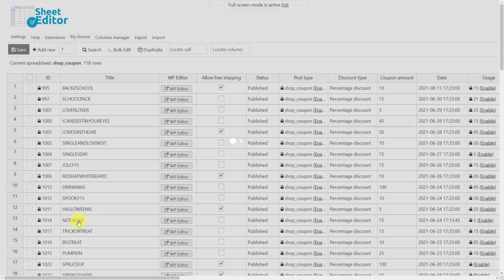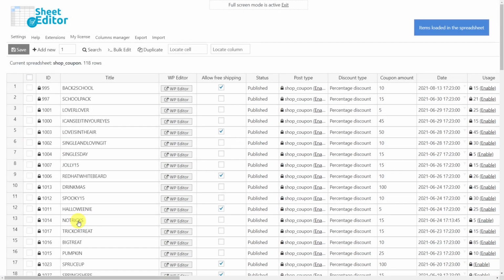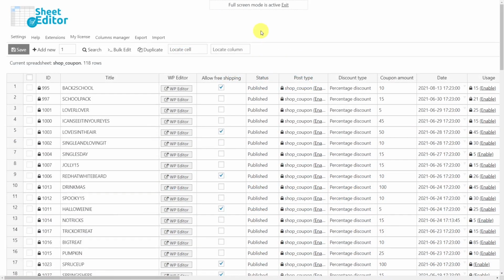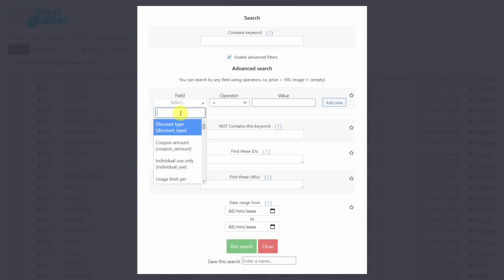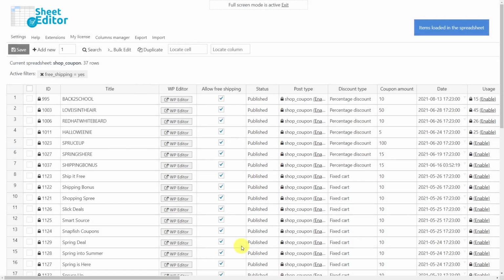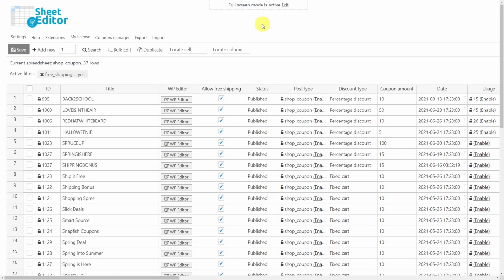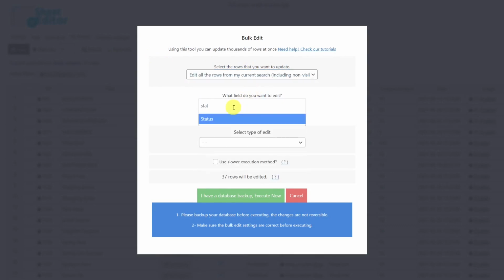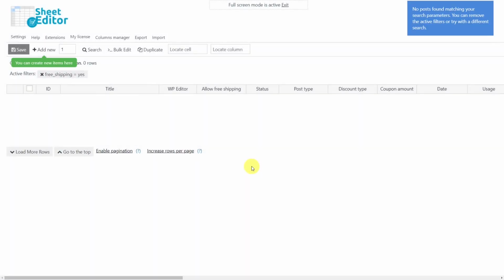WooCommerce – How to Delete All Free Shipping Coupons at Once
In this video, you'll learn to use the search tool to filter all the coupons with the free shipping option activated, and to delete all those filtered coupons using the bulk edit tool available thanks to the WP Sheet Editor plugin.

01:00 How to filter the free shipping coupons

01:29 How to delete all the free shipping coupons at once